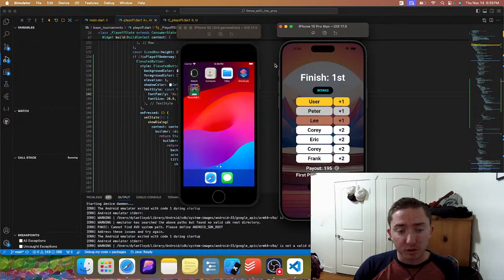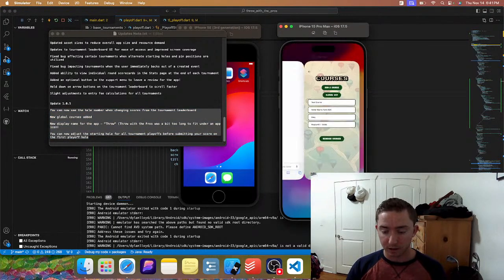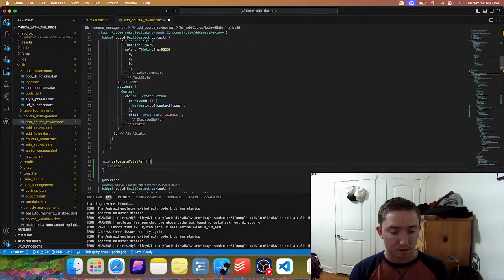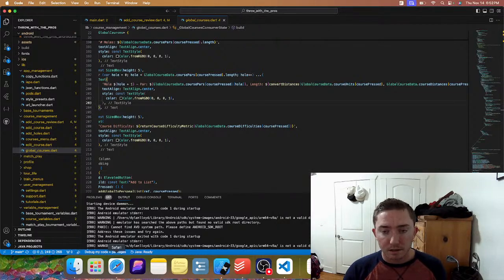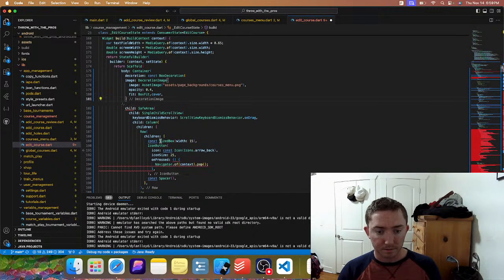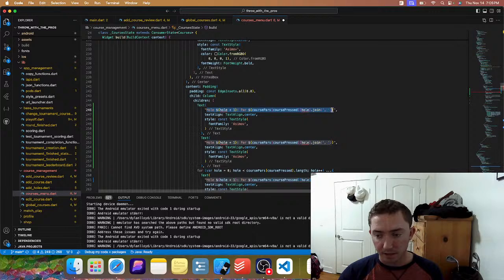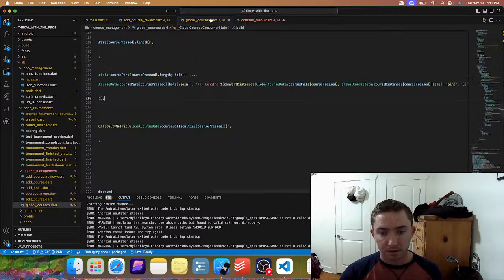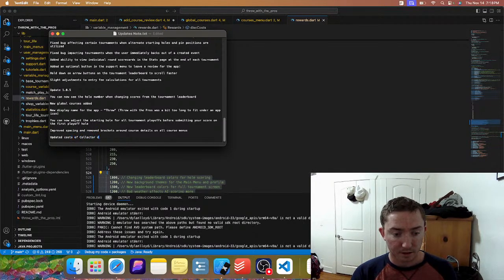Coding Improvements for V1.0.5